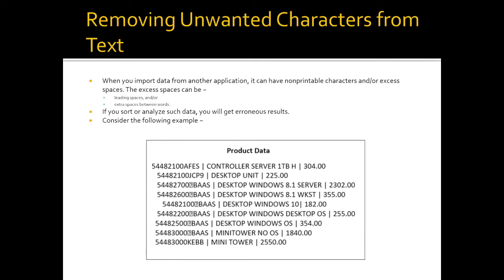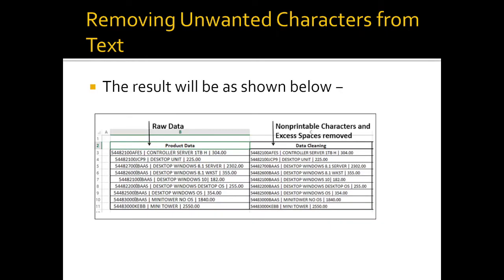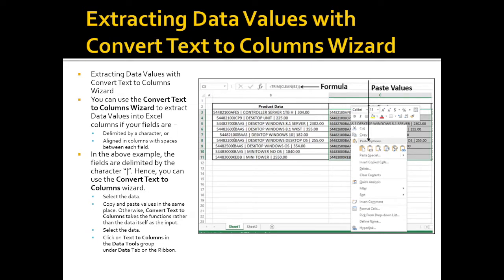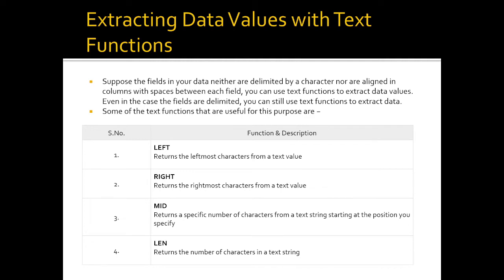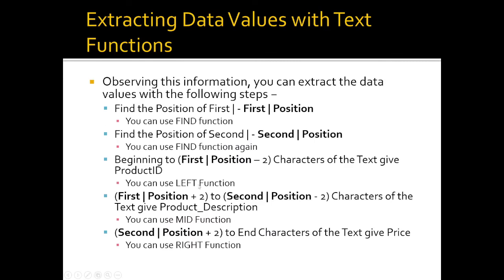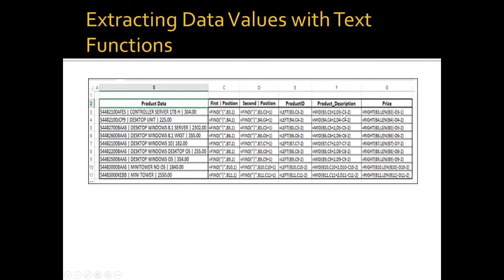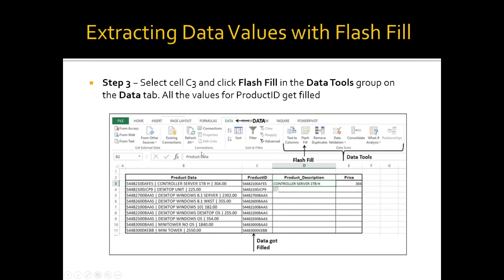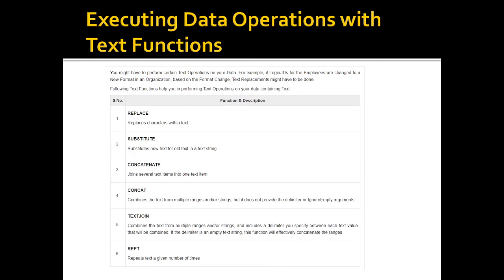Data Analytics - Cleaning Data With text (Excel) - by Sir Eudz